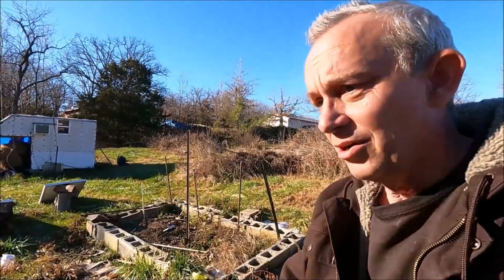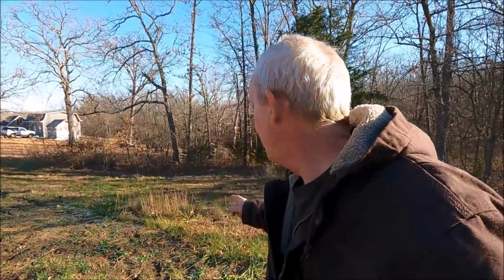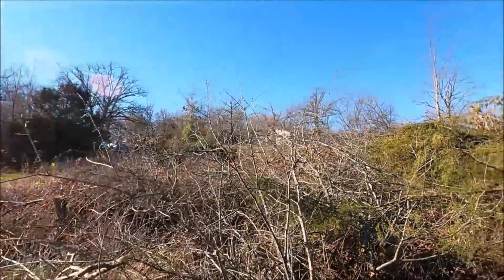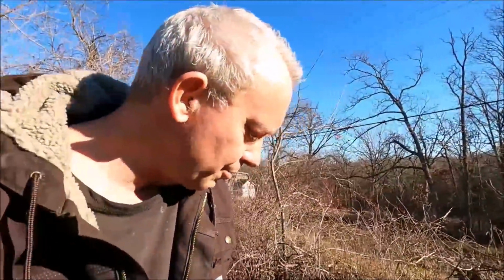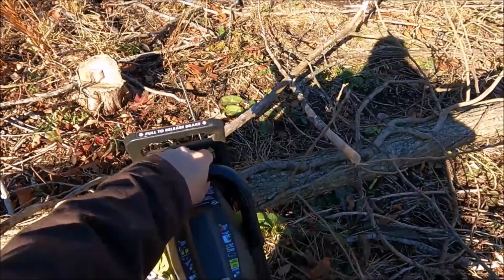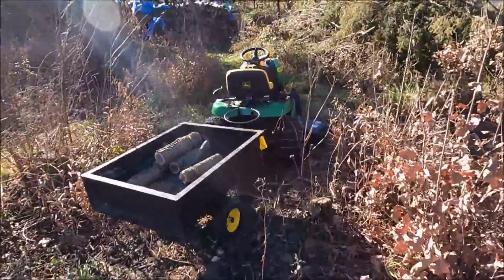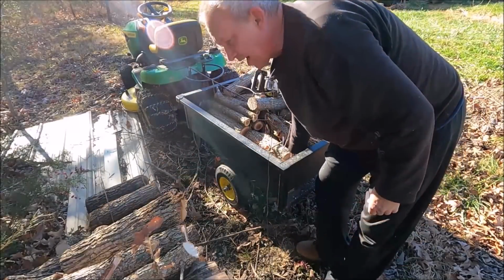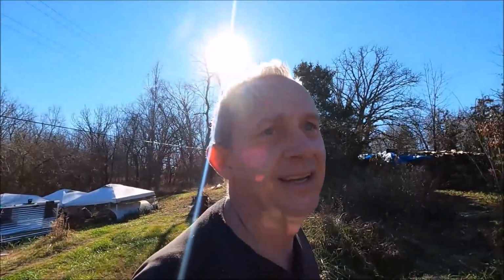He Dumped On Our Property When I Was Gone Off Grid Living In A Tiny House